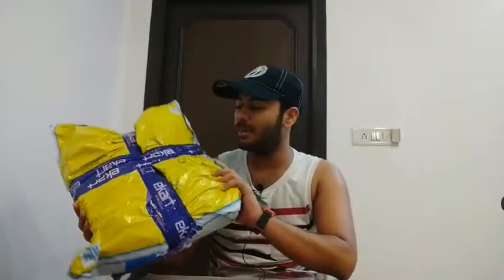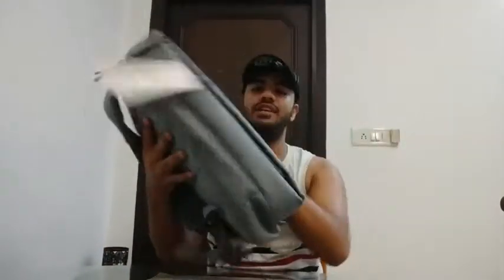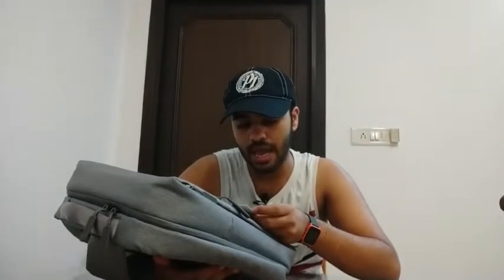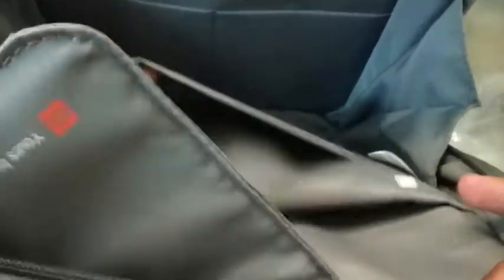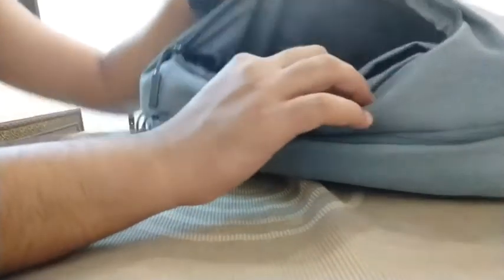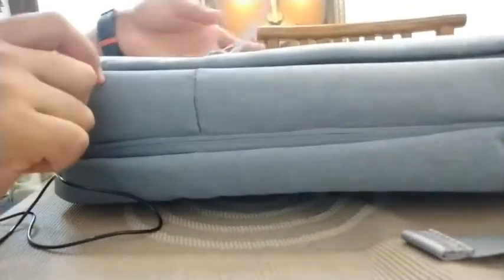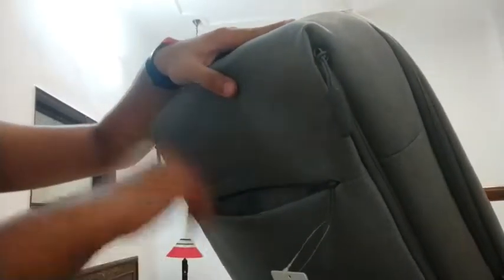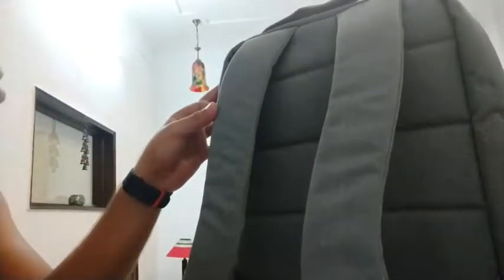A Surprise Backpack??Xiaomi Backpack's Overview, Features and More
Welcome to a New video Guys. This has been one of my favourite backpacks since,Xiaomi has launched it.Hope you all enjoy the video. And yes even at Rs 1600 the backpack is a great deal.